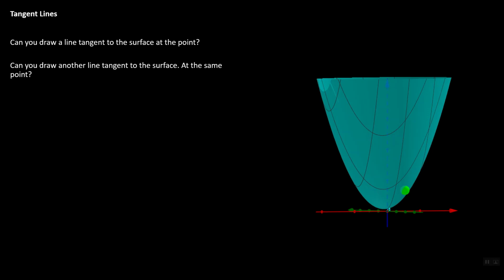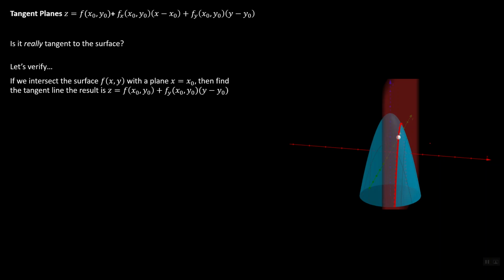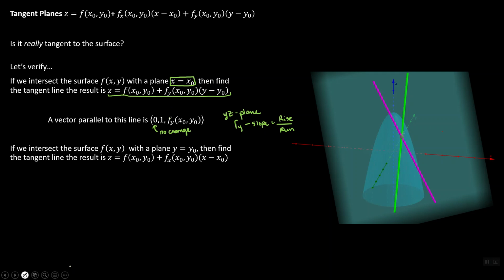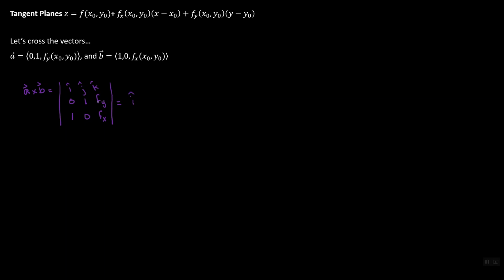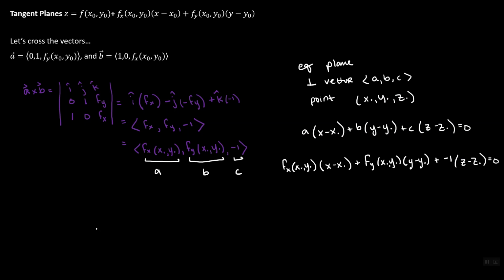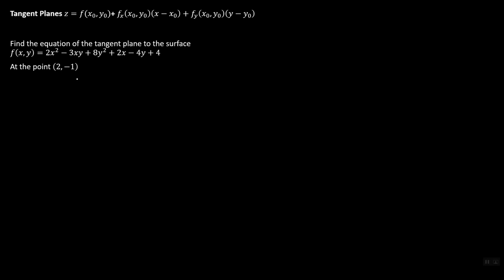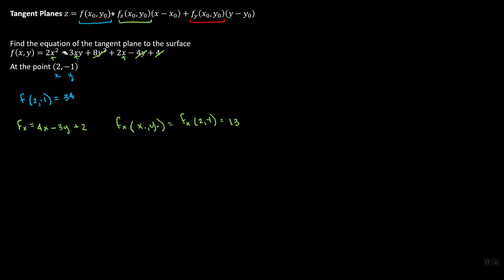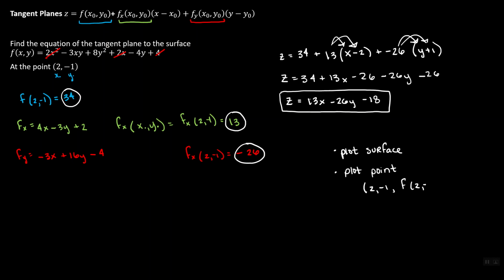4.4 Tangent Planes